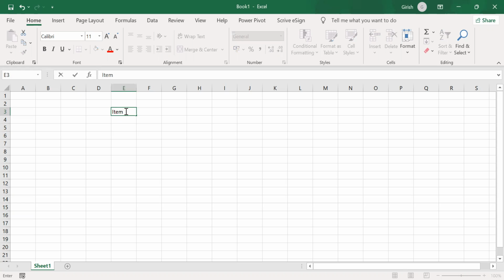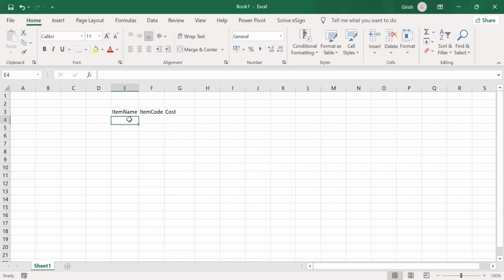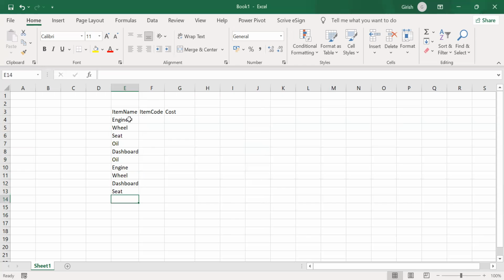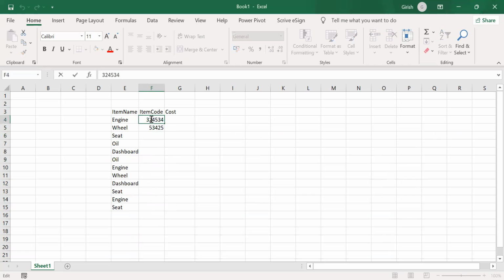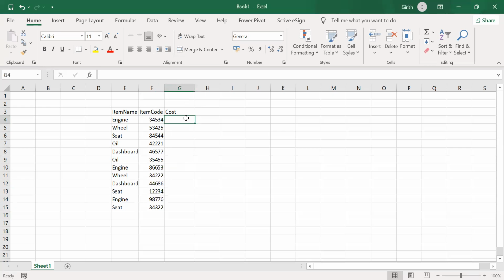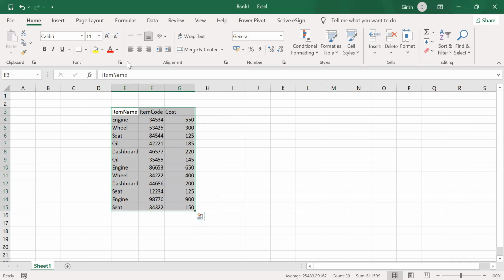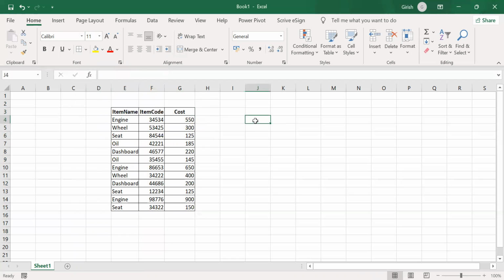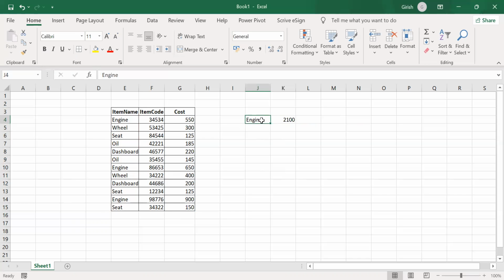SUMIFS function in Excel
SUMIFS function in Excel - Get the sum of values based on input criteria from a range of values specified in a particular column.